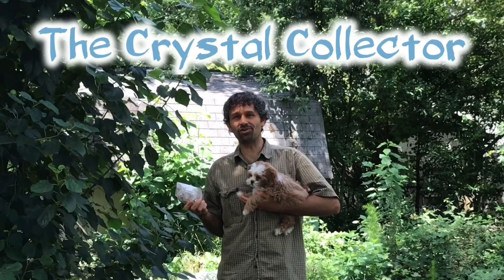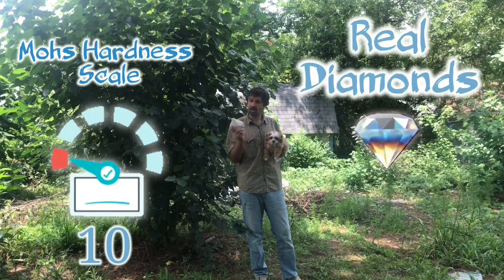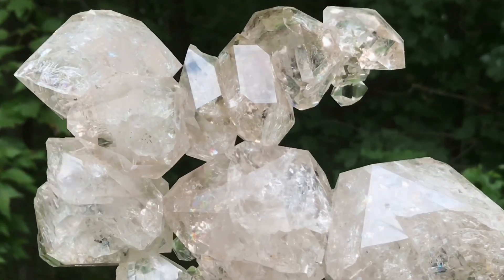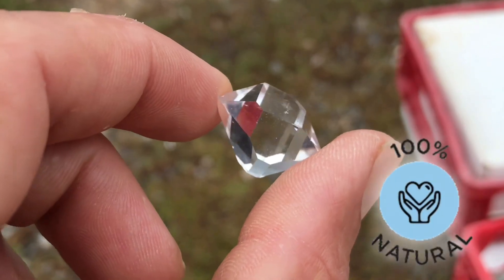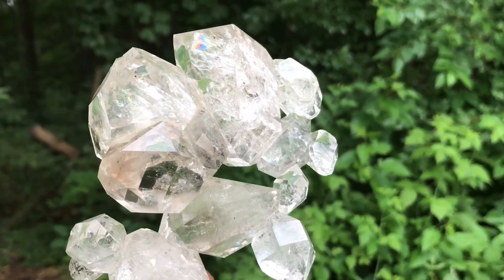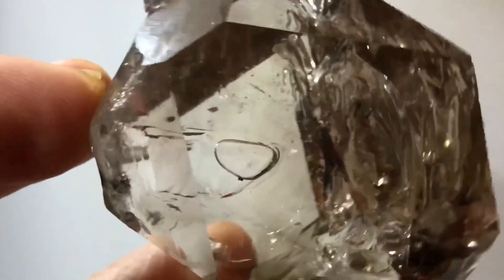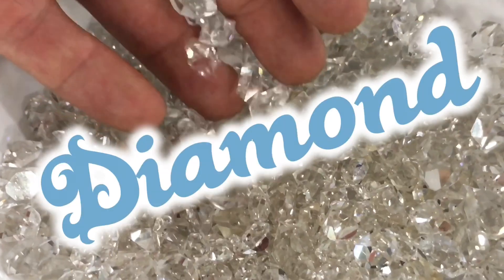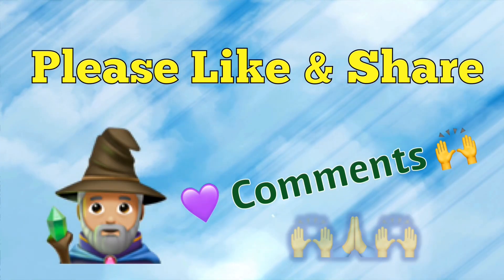What is a Herkimer Diamond? Are Herkimer Diamonds Real Diamonds? 💎 Q & A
What is a Herkimer diamond?  Is it a real diamond?
The answer is no, its actually a quartz crystal.  Although it does have some special attributes, watch the video to find out more!
Herkimers are from New York in and around Herkimer County only.  There are locations around the world that have similar formations, none comparing with the Herkimer deposit.
I’ll be making a future video going much more in depth talking about the location where they form and how they form.
This video was only intended to inform about them not being a diamond, something I get asked a lot!

By the way, named the puppy "Matrix"
its different and rockhound oriented, and most important, he loves the name, started answering to it very quickly!